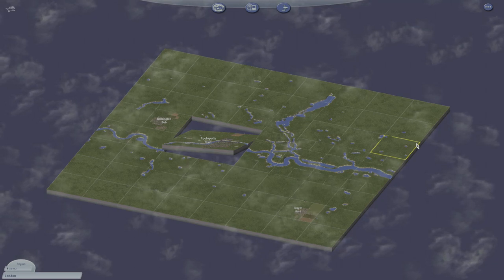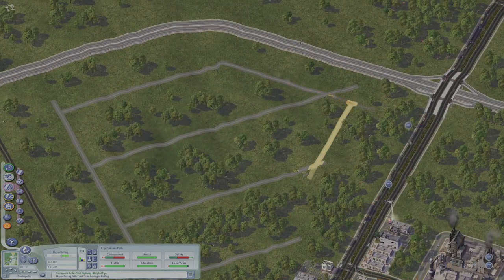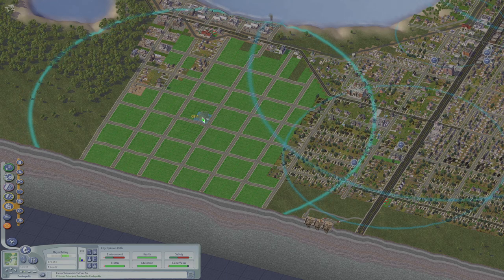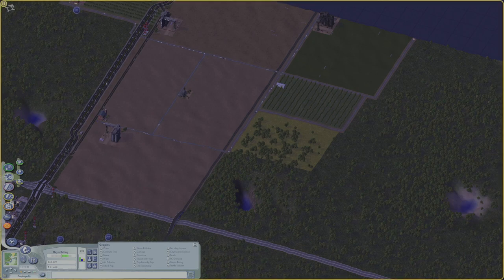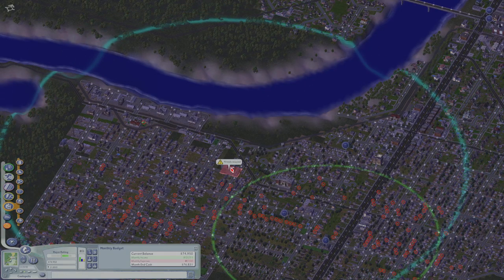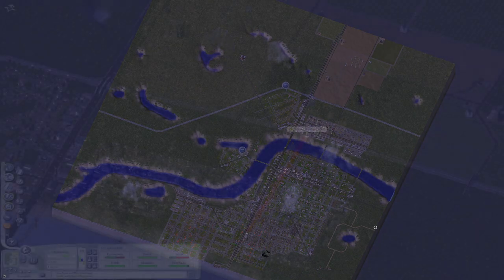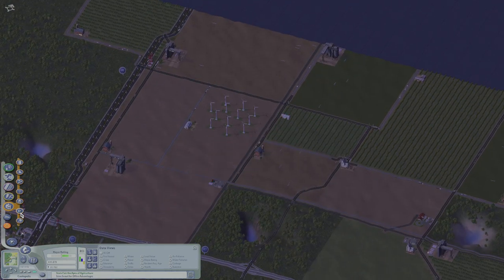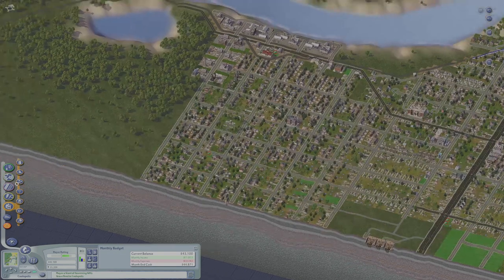SimCity 4 - Highways, hospitals (and more!)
Want more OCM? Follow us on X, and Instagram.

Garrett places the first Highway in OCMopolis, plus more neighborhoods and a hospital.